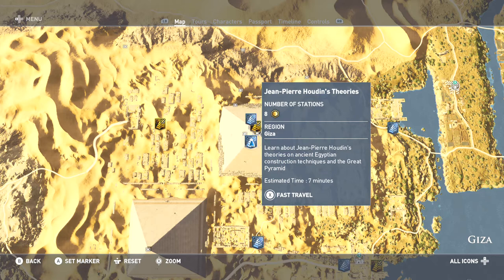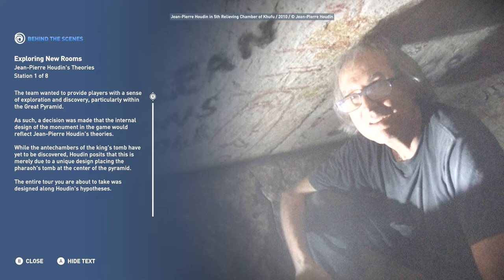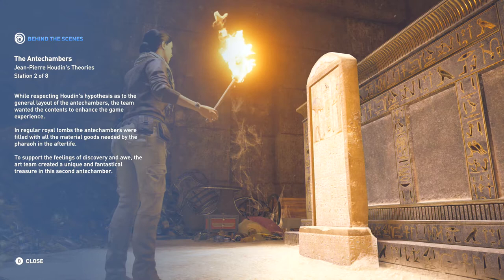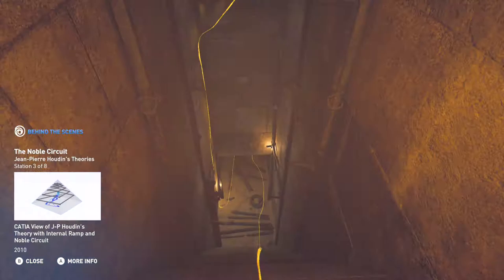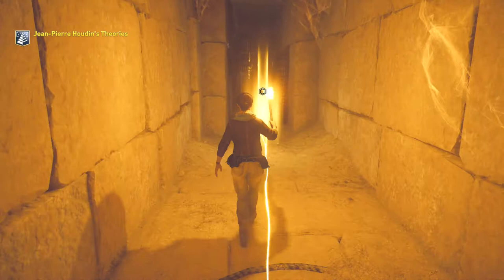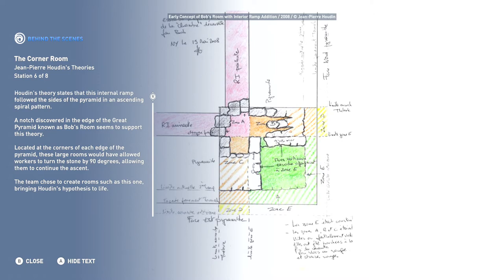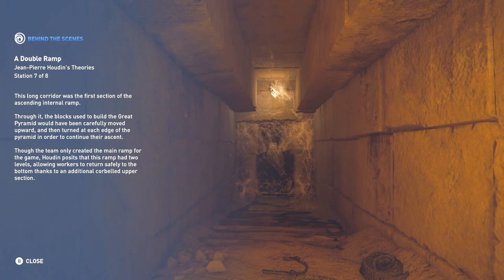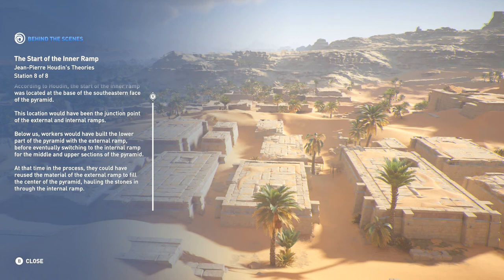Assassin's Creed: Origins - Discovery Tour Event #70: Jean-Pierre Houdin's Theories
We're down to the final 5 tours of this walkthrough. Thank heavens it's almost over. Here's tour event #70...inside the pyramid. Enjoy!